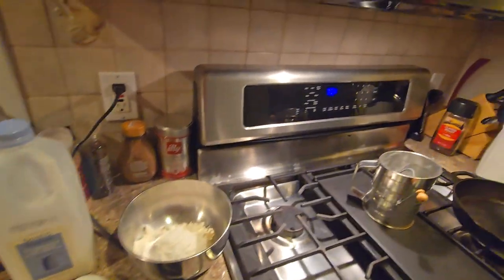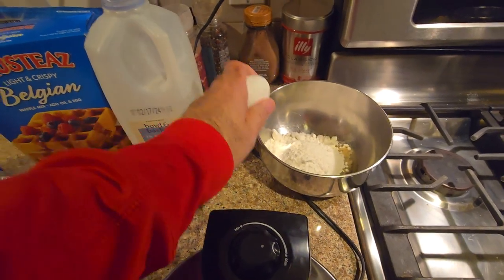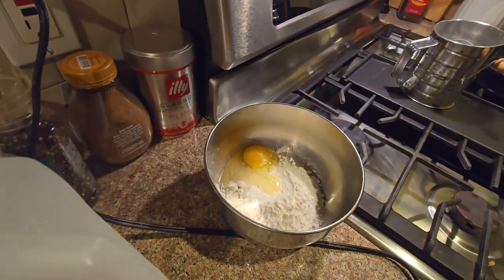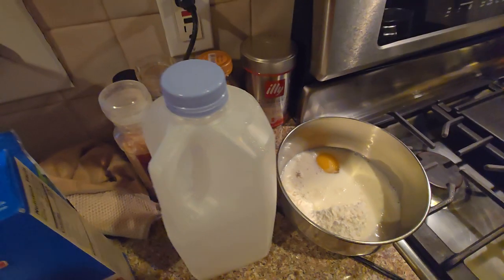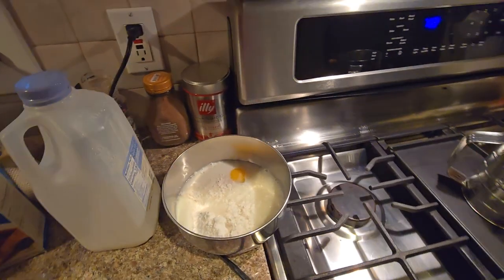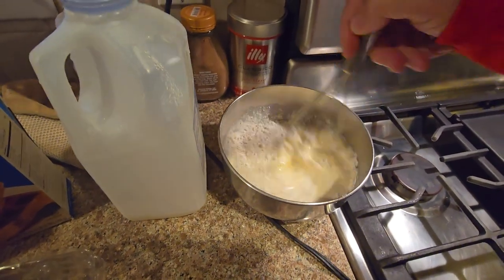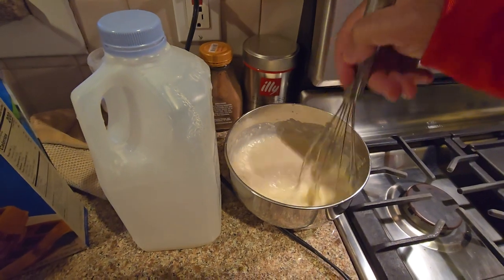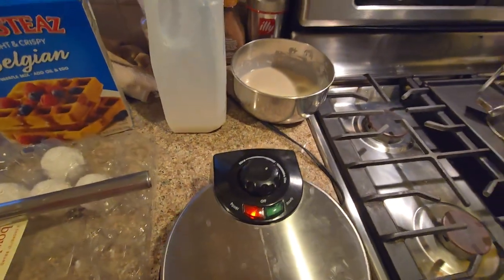Making Waffle Batter